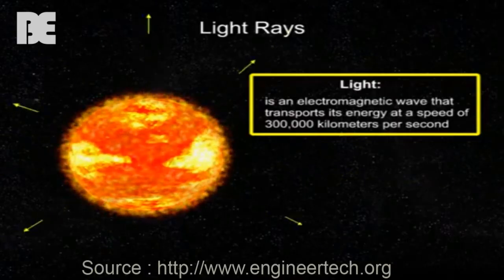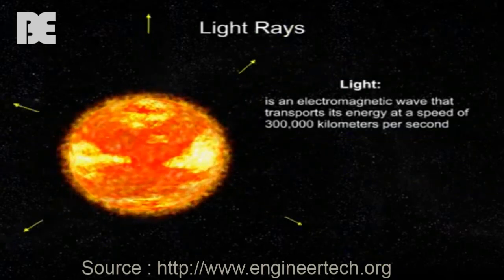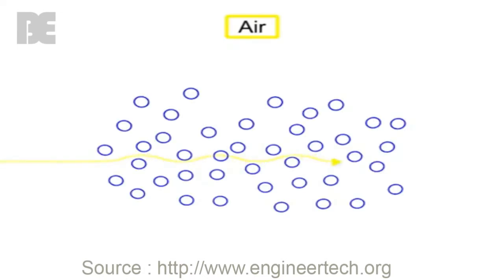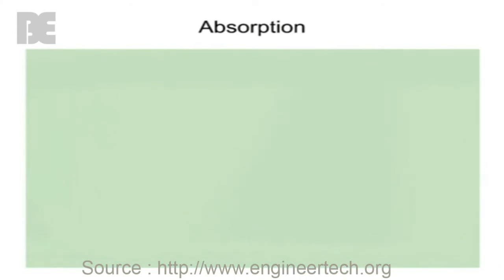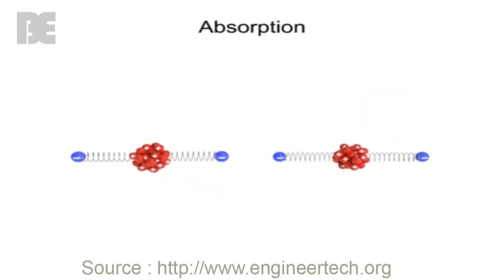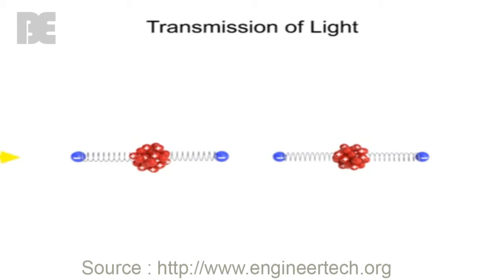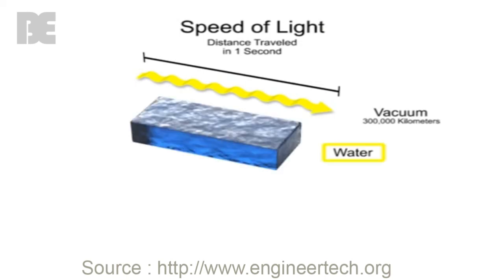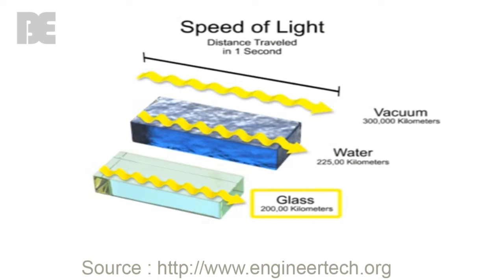The Animation Speed of Light How Does Light Travel - The Basic Angineering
Watch this video to learn more about the Speed of Light. See this and over 140+ engineering technology simulation videos Simulations provided free under a Department of Labor grant awarded Eastern Iowa Community Colleges.

Creative Commons Video

Source :
Engineering Technology Simulation Learning Videos